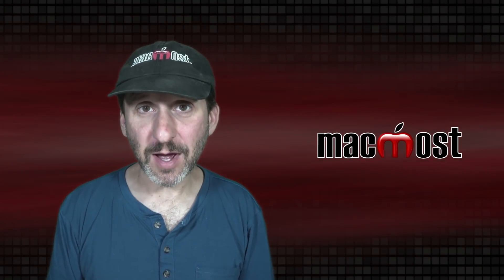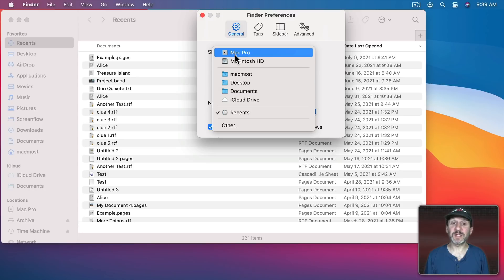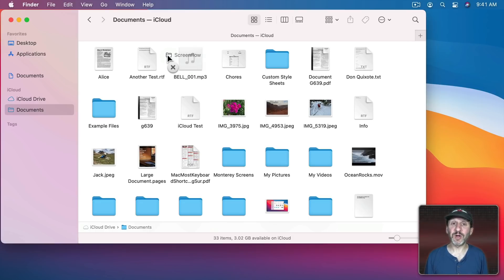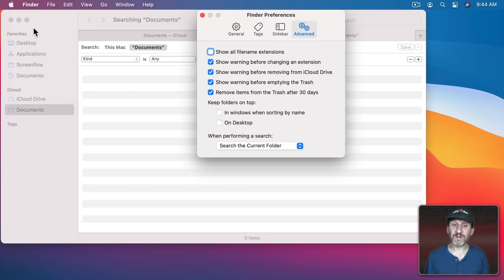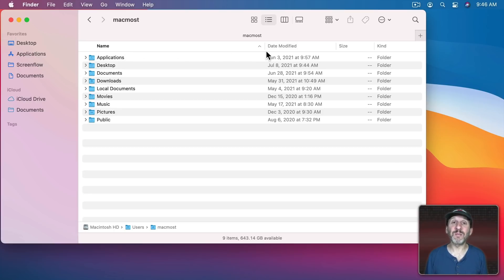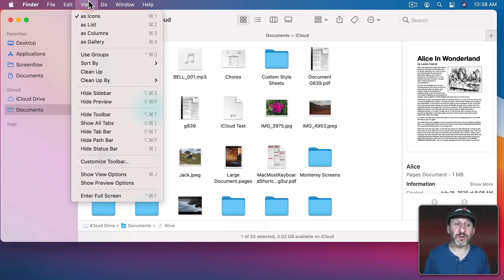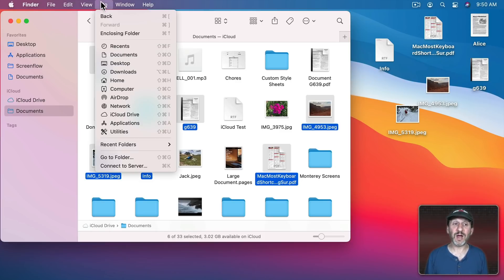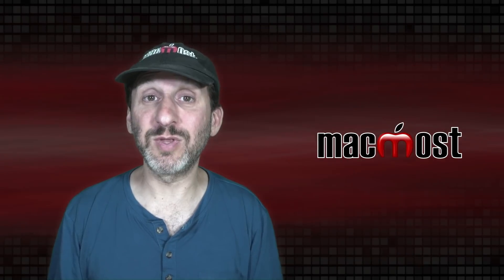How To Fix These 10 Mac Finder Annoyances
There are many small ways to customize the Mac Finder that may get rid of small annoyances for some users.